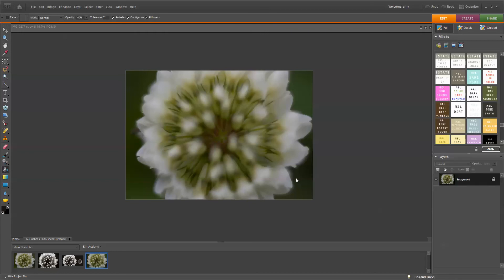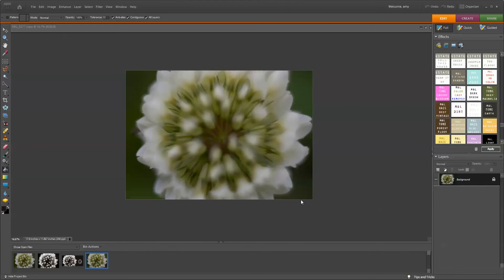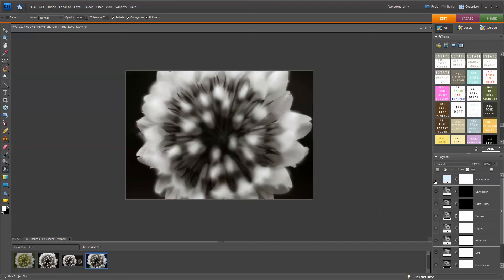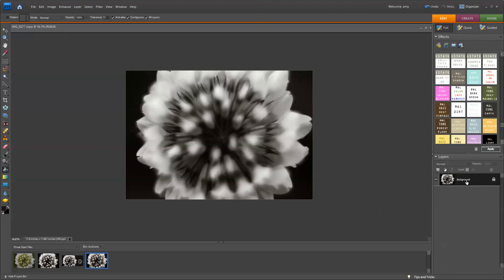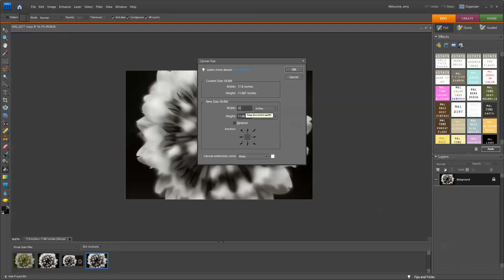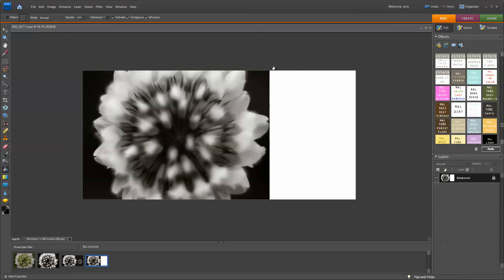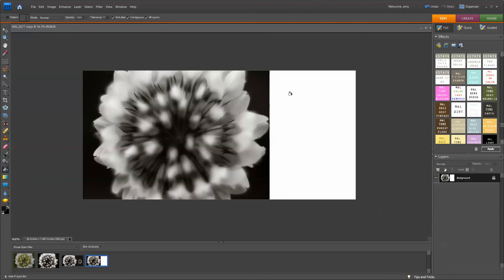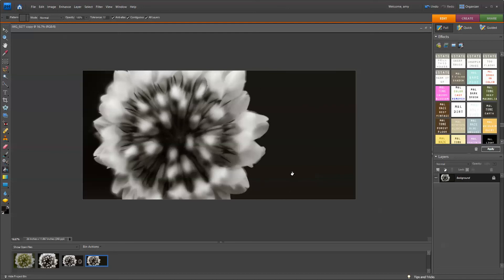How To Extended You Background in Photoshop and Photoshop Elements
Learn how to extend your background in Photoshop and Photoshop Elements from a pro photographer!